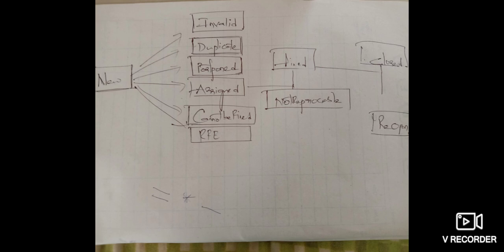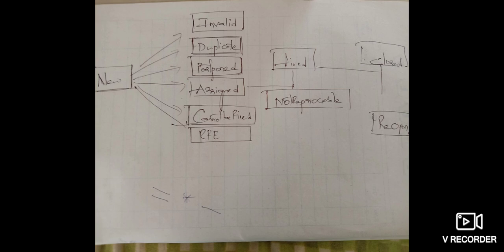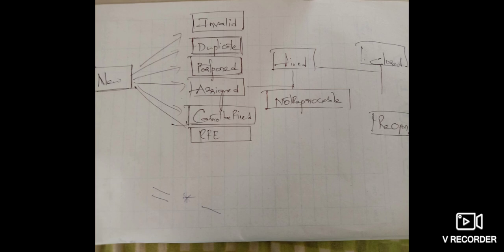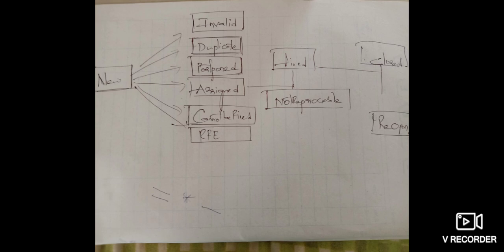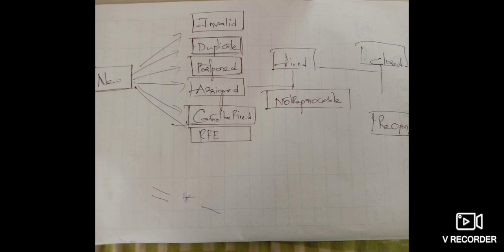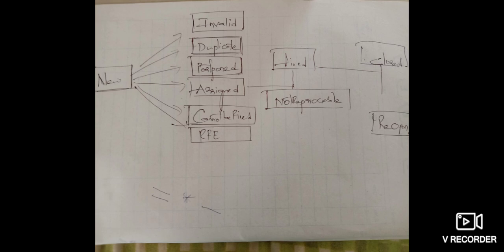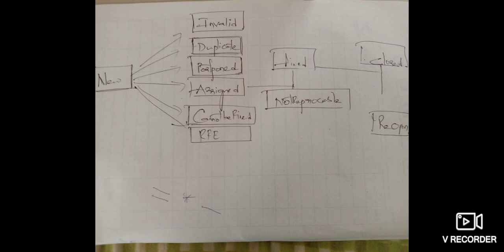Defect Life Cycle